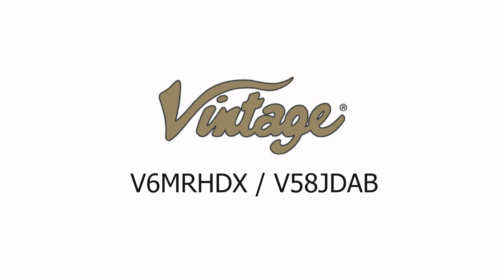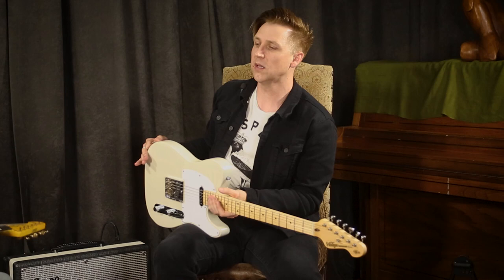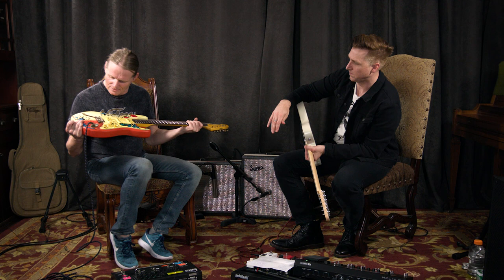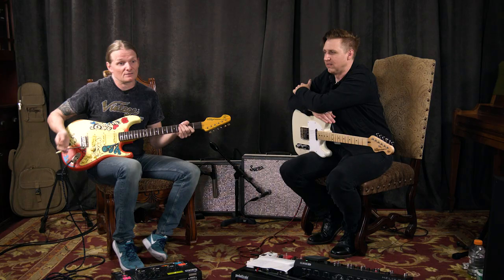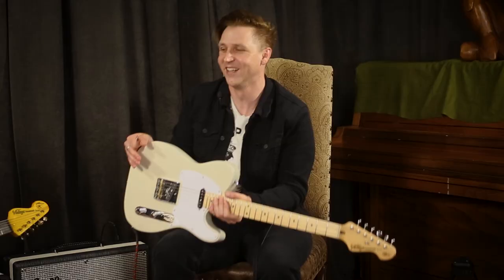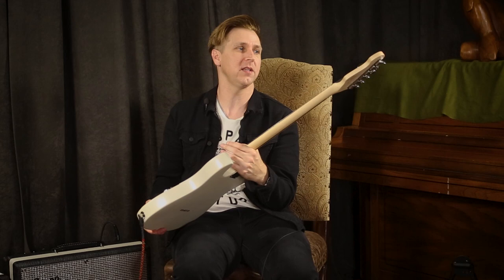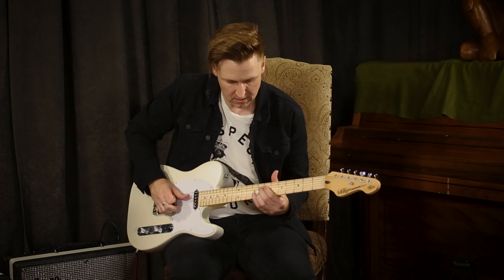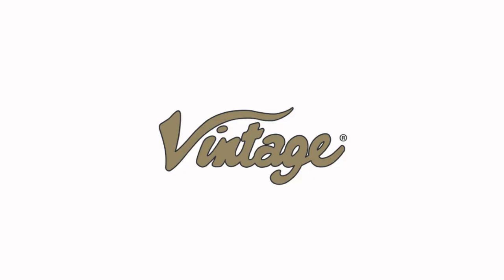Vintage Guitars V6MRHDX and V58JDAB Demonstration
Texas based guitarists Bart Van Bemmel and John Inman review the features of the Vintage V6MRHDX and V58JDAB guitars.